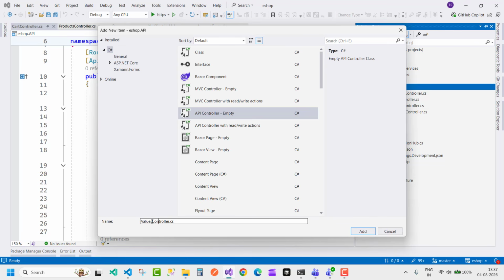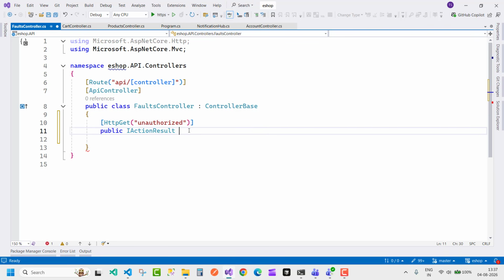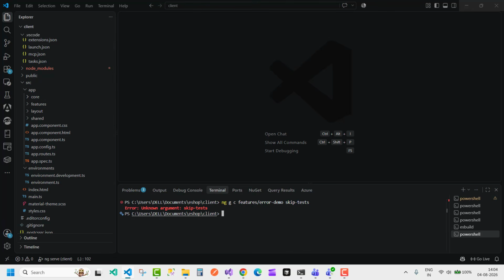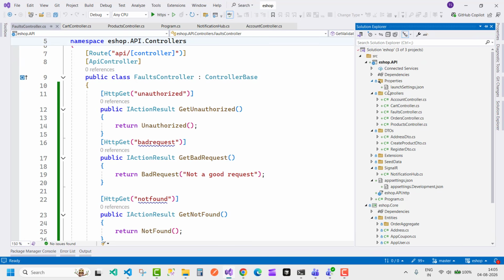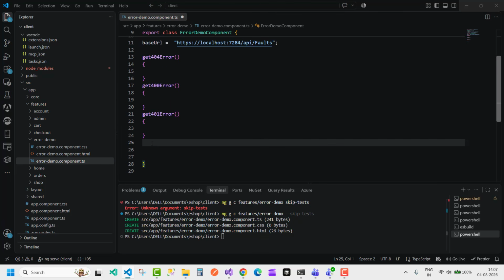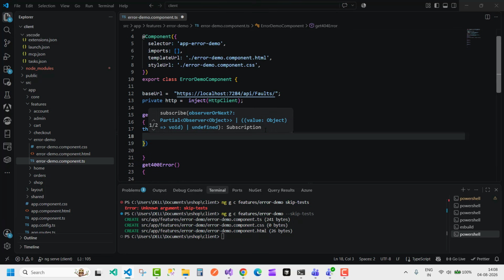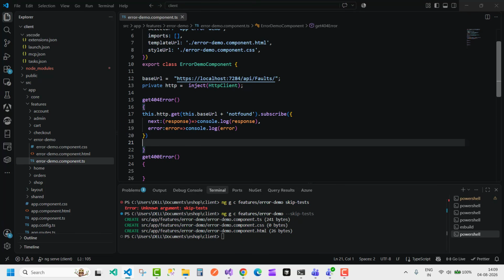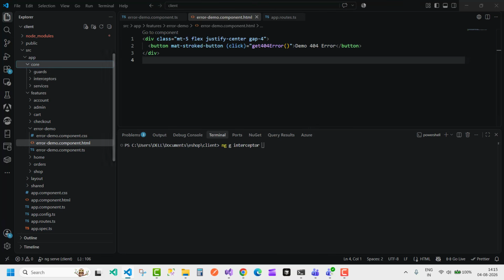Ecommerce Jewelry Shop Project in ASP.NET CORE | Day-22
Error Handling at client side.